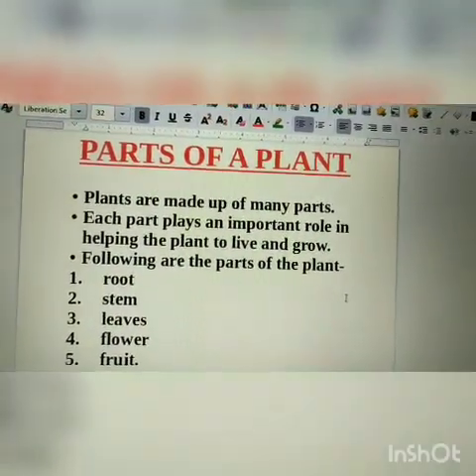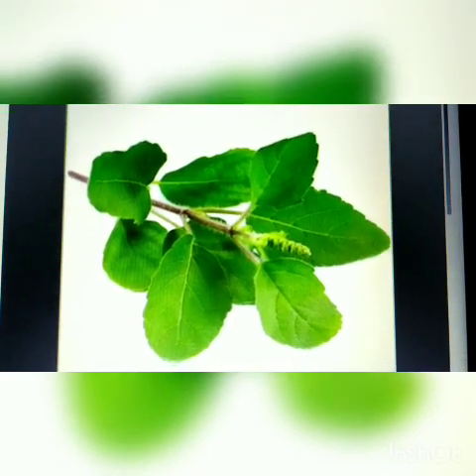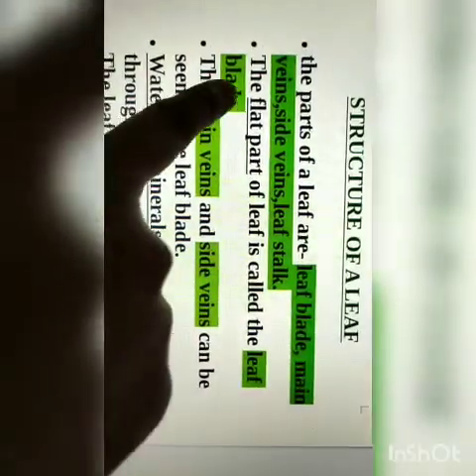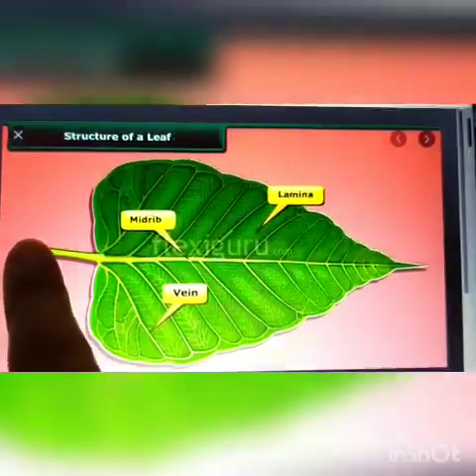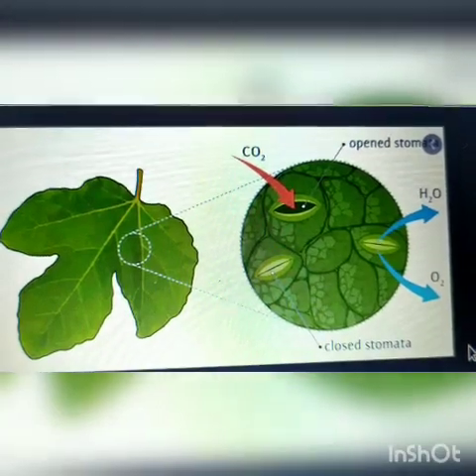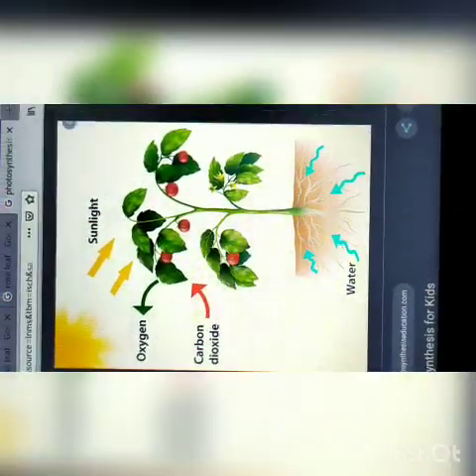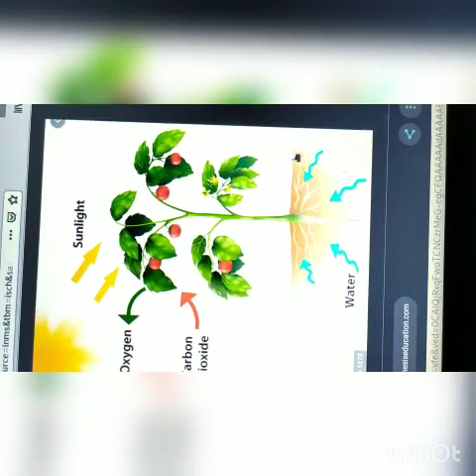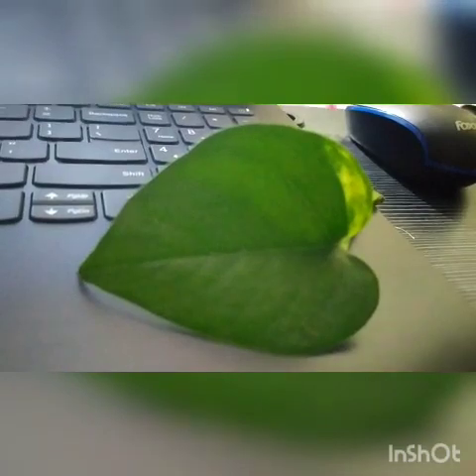Parts of a plant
Leaves, structure of a leaf and its functions